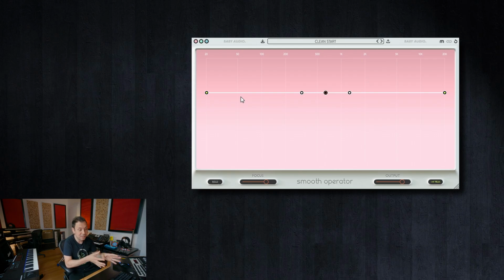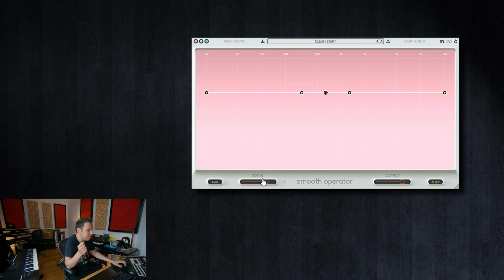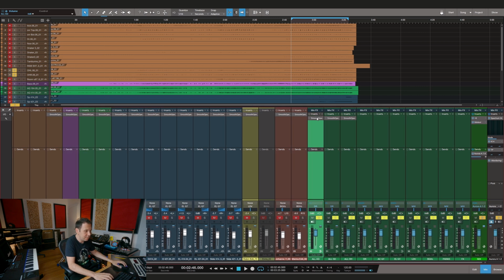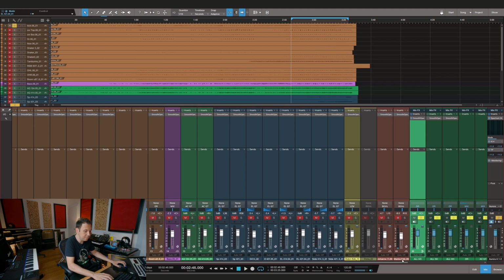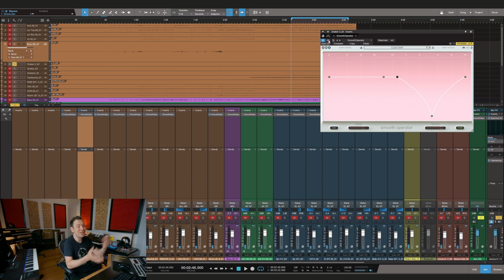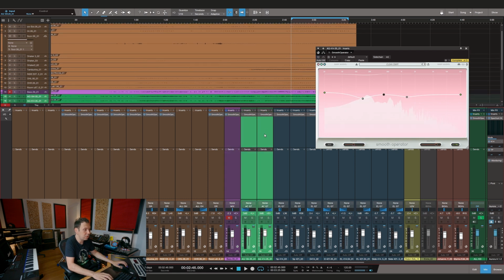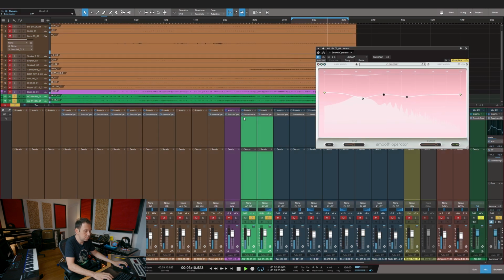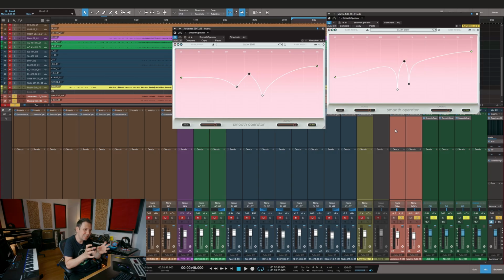BABY Audio Smooth Operator || Alberto's Master Series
📓 CHAPTERS
00:00 Introduction
00:41 The Interface
04:30 How to Use
07:10 In Use: Single Tracks
19:21 Full song: Without/With Comparison
20:15 Conclusions